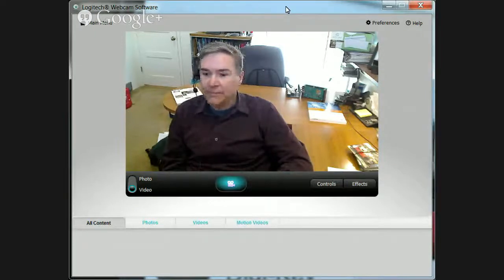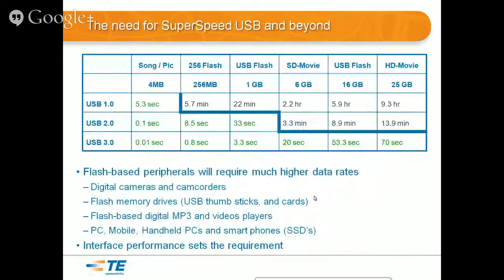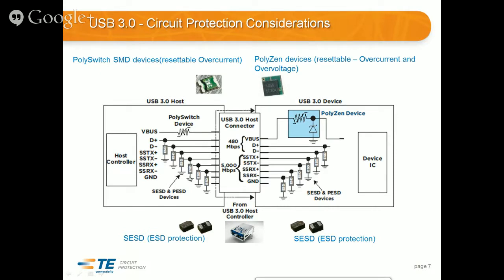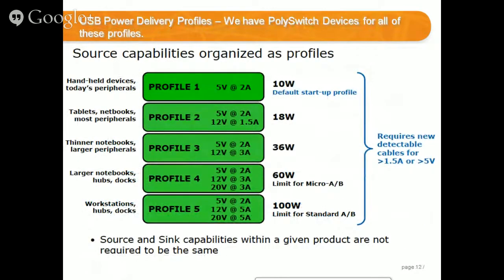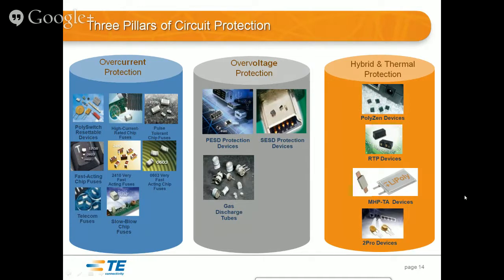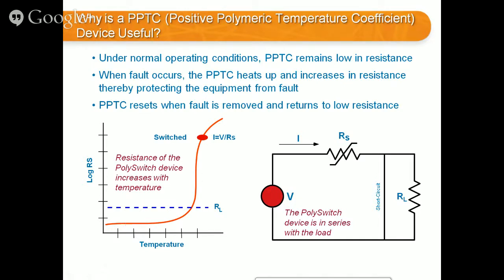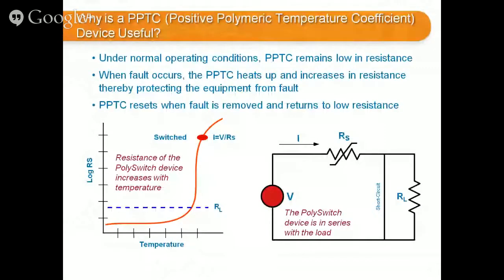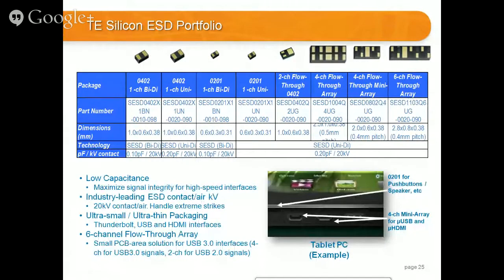Hangout on Air with Digi-Key and TE Connectivity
Digi-Key is going to be hanging out with TE Connectivity on Friday, March 21st, at 11:00am CST. Digi-Key's Josh Jimenez will be joined by Barry Brents from TE to discuss circuit protection for USB ports.Specifically, we will be looking at USB port solutions for those designs that are migrating from USB 2.0 to USB 3.0. While the benefits of the migration include higher data/frequency rates there are also some design challenges that need to be addressed, such as increased power levels and how to ensure protection of your USB port and downstream circuitry.